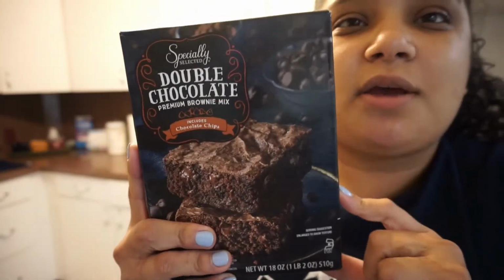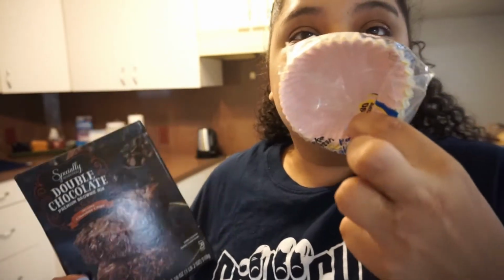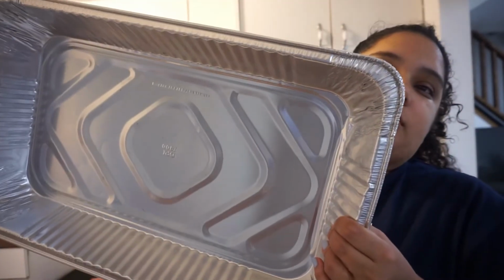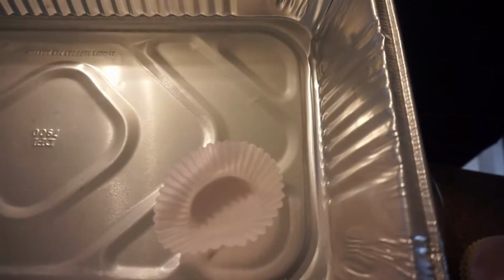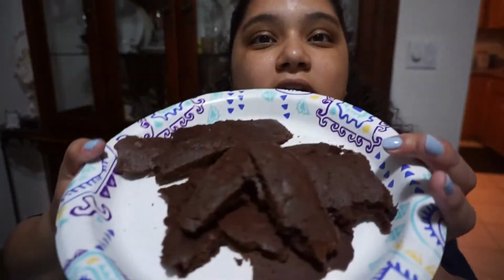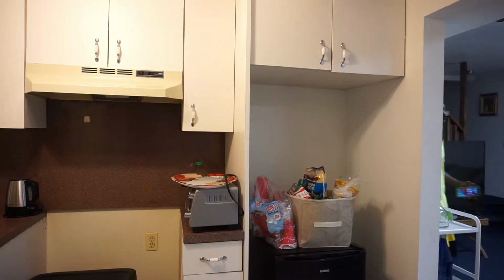I COOKED HORRIBLY TO SEE HOW MY BOYFRIEND WOULD REACT!!!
Briana's- bri_alexa
                   Briana's- bri_alexa28
Facebook- Domo's- Domo RealRite Martin
                    Briana's- Briana Gonzalez